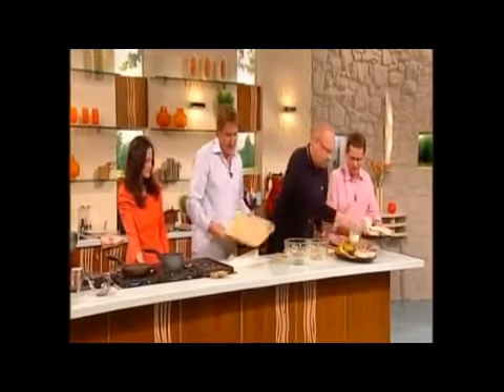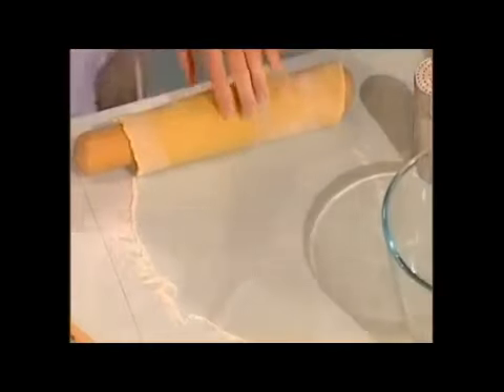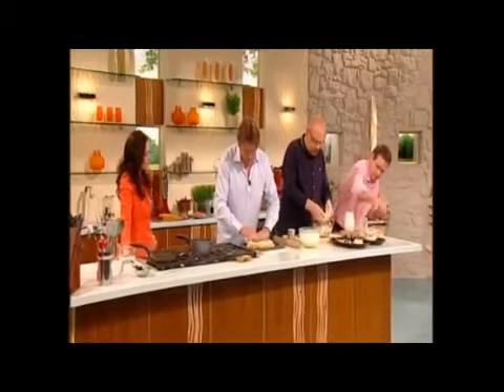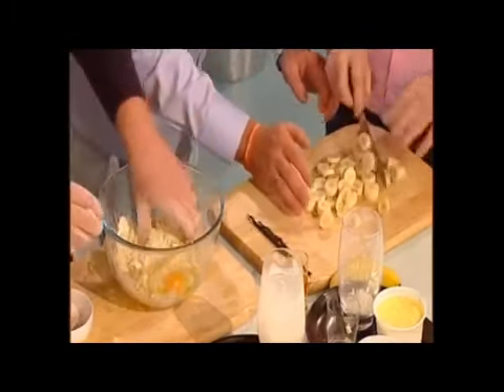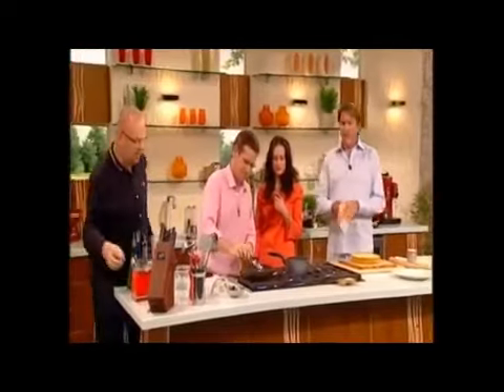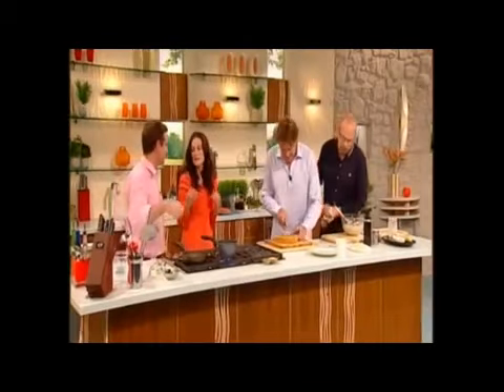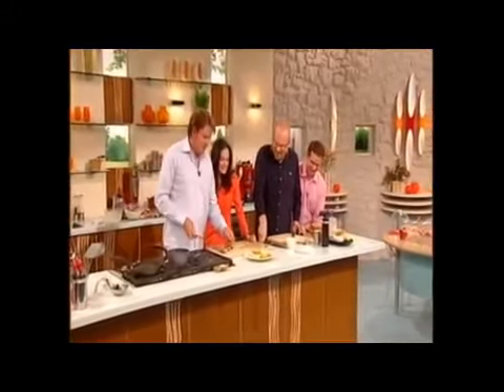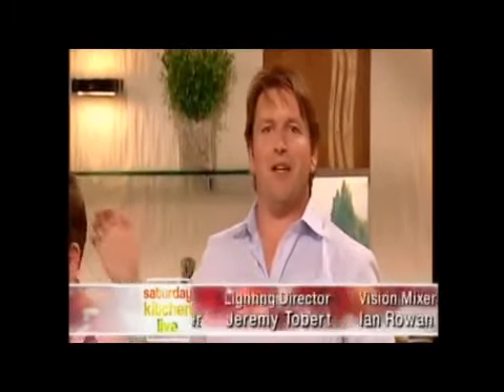LARA PULVER and JAMES MARTIN Banana and Custard tart SATURDAY KITCHEN